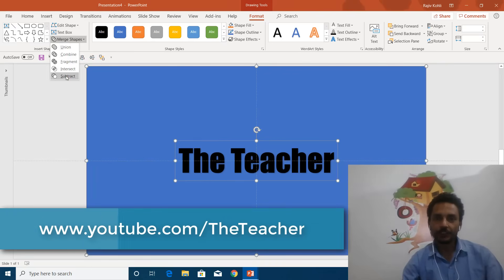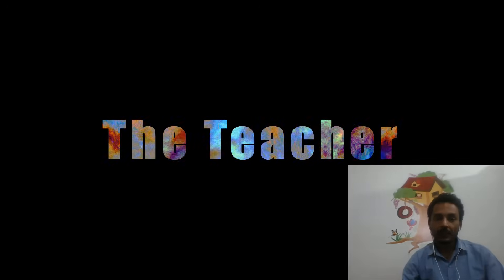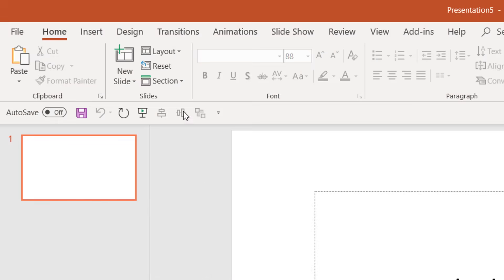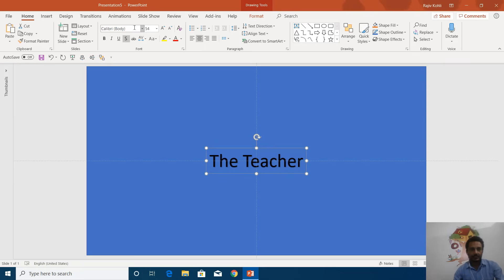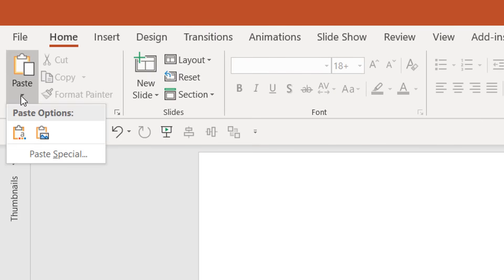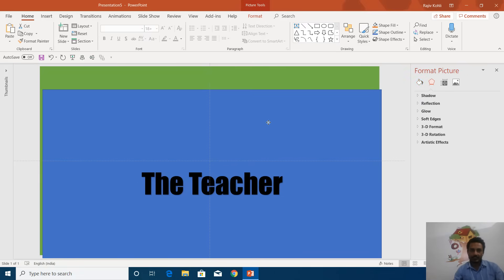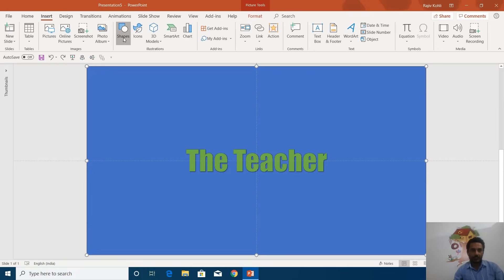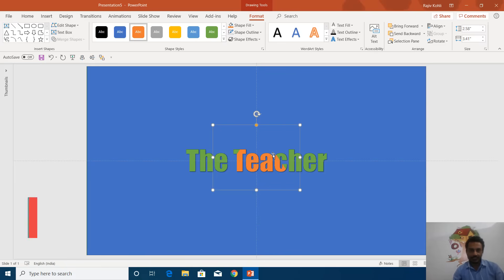Mastering Merge Shapes Subtract Command in PowerPoint 2007 - Lesson 66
Unlock the hidden potential of Microsoft PowerPoint 2007 with this comprehensive tutorial on utilizing the Merge Shapes Subtract command. While this feature is typically associated with PowerPoint 2010 and later versions, we'll reveal how you can harness its power in PowerPoint 2007 to create captivating animations. If you're familiar with our channel, you've witnessed this command in action, producing impressive animations that stand out.

Discover the art of crafting remarkable animations using this unique technique.

📋 PowerPoint Hack: Leveraging Merge Shapes in an Earlier Version

In this tutorial, we'll take a rectangular shape that fills an entire slide and enhance it with WordArt text placed on top. This technique isn't limited to these shapes alone; you can experiment with various forms. By selecting both objects using the SHIFT key, you can execute a sequence of steps. We'll employ the CUT command, followed by the Paste Special option accessed through the Paste Drop Down button. Within the Paste Special dialog box, choose the Picture (PNG) format.

Once your slide boasts the same elements as a Picture, a new phase begins. Employ the Set Transparent Color tool located in the Format tab's Color drop-down menu. Click on the color you wish to eliminate from the image – in our case, the Black hue.

🌻 Crafted with Expertise: A Microsoft PowerPoint Animation Presentation By The Teacher